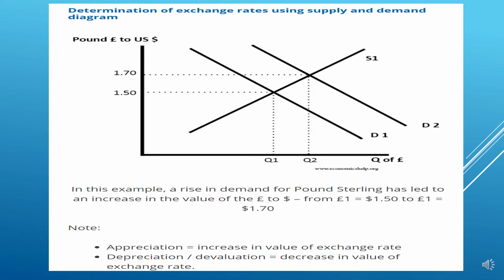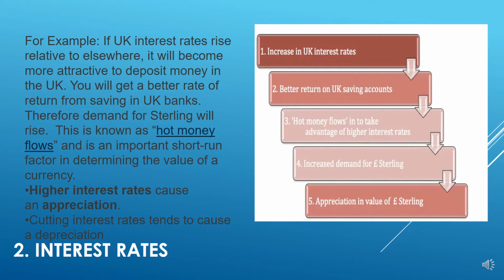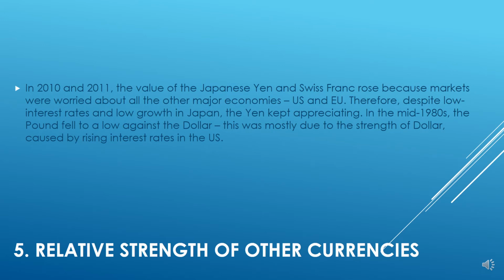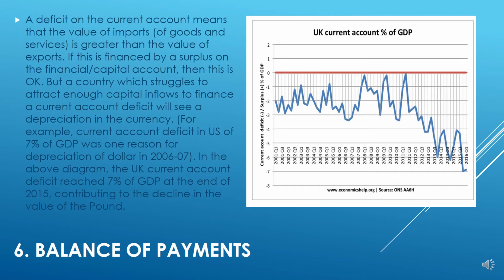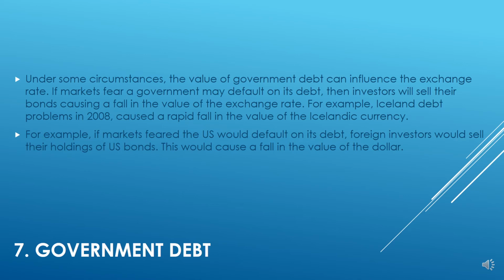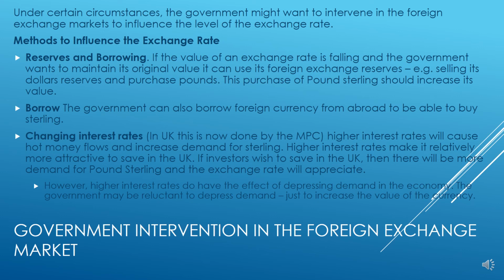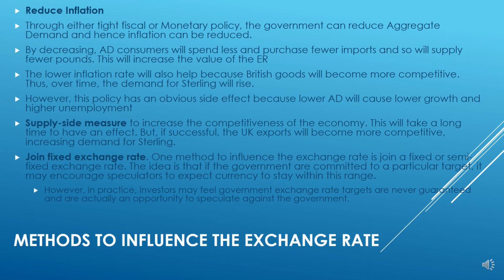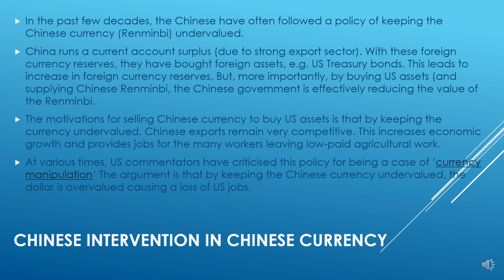International Business: 4A EXCHANGE RATE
Exchange rates are determined by factors, such as interest rates, confidence, the current account on balance of payments, economic growth and relative inflation rates. For example:
If US business became relatively more competitive, there would be greater demand for American goods; this increase in demand for US goods would cause an appreciation (increase in value) of the dollar.
However, if markets were worried about the future of the US economy, they would tend to sell dollars, leading to a fall in the value of the dollar.